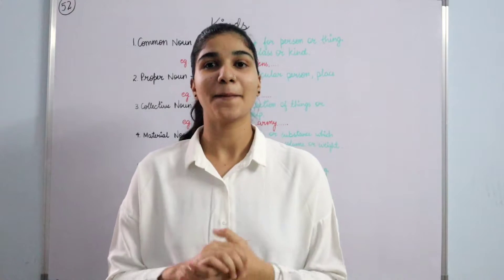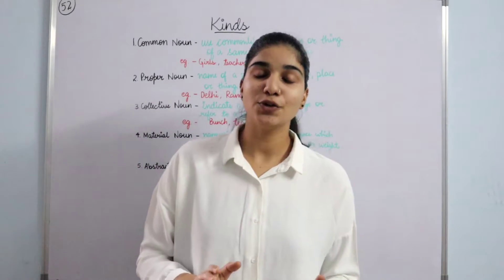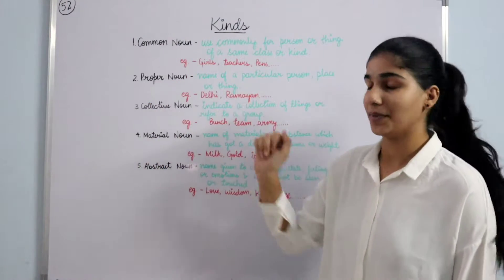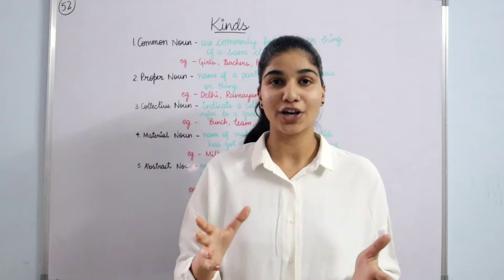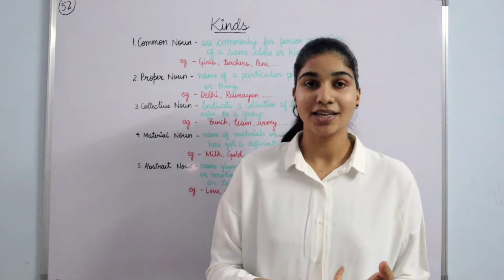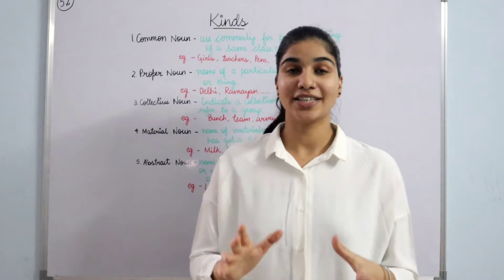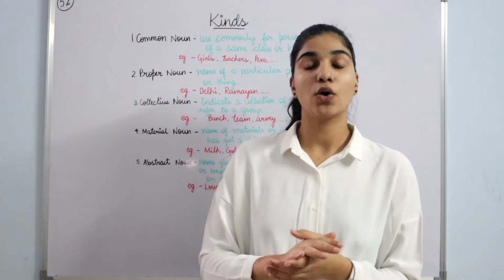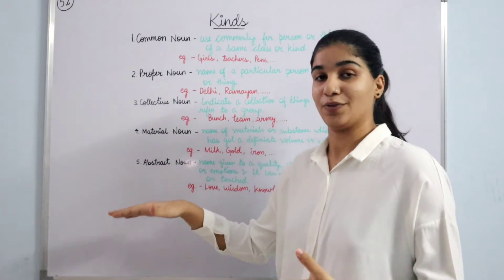Kinds of Noun | In detail | English grammar